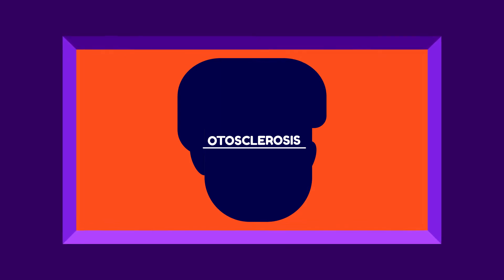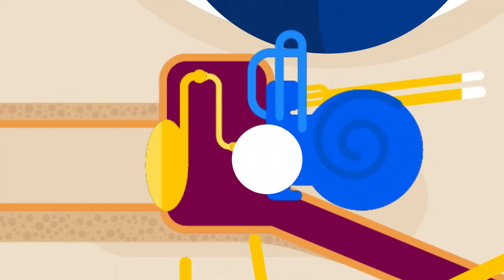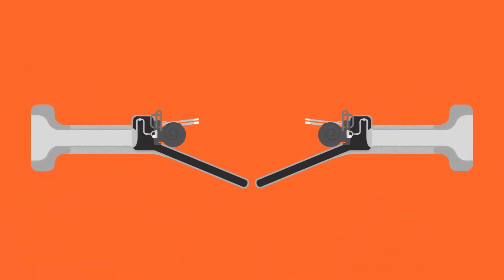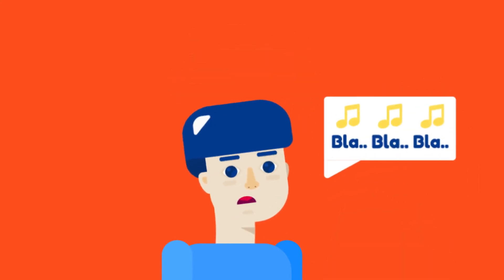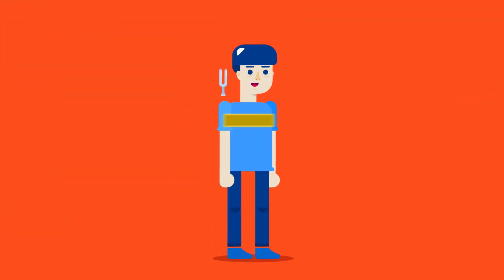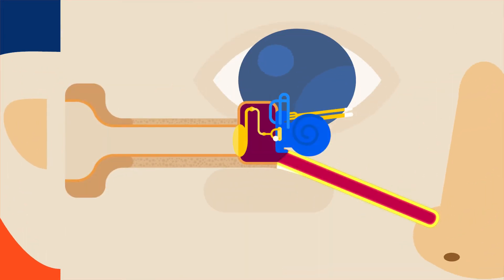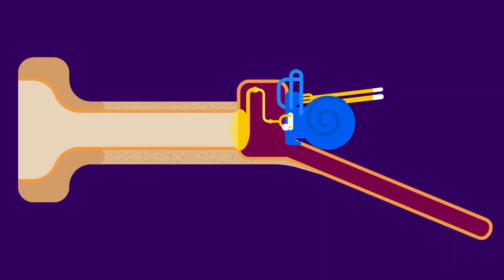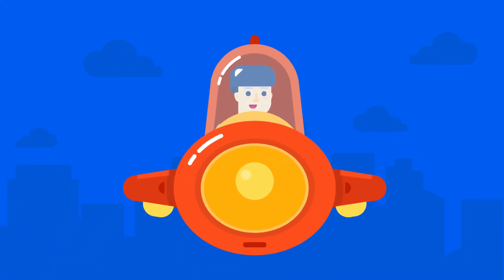What is Otosclerosis?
Animated Video explaining Otosclerosis. A project of FreeMedicalEducation.

Our Aim:

Let's make Medical Education Universal, Free, State of the Art and Available to every human being to enable best medical facilities for every human being.

Timestamp:

00:00 What is Otosclerosis?
00:23 Causes
01:00 Symptoms
01:21 Examination
01:54 Treatment
02:28 Support us!